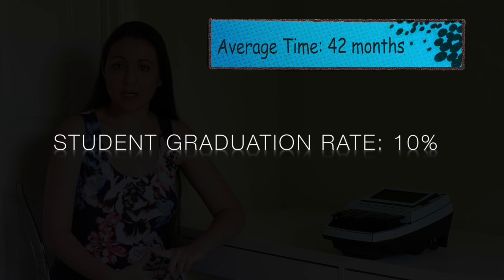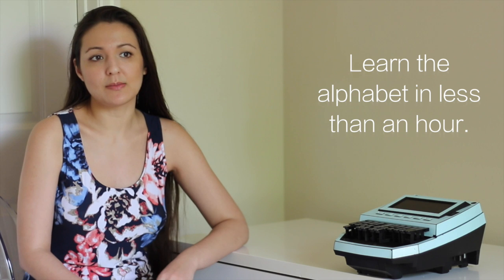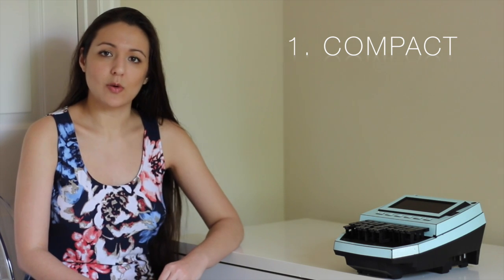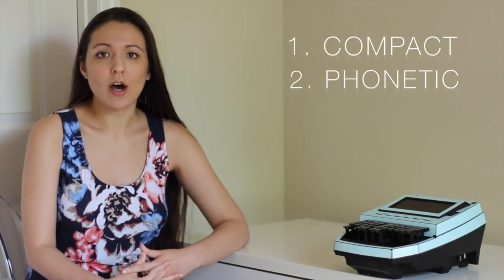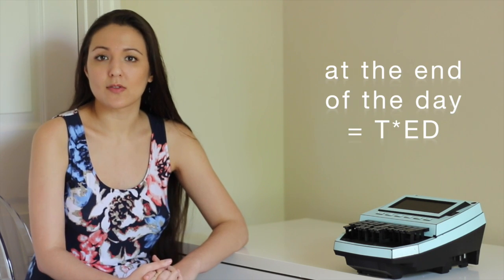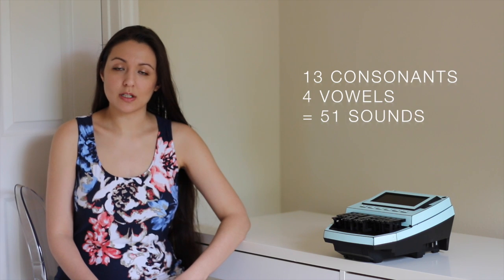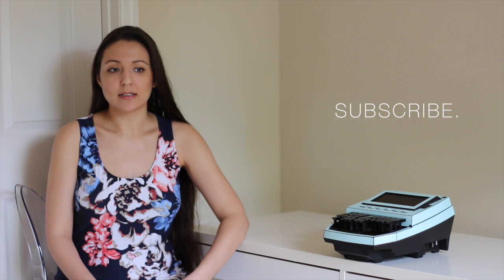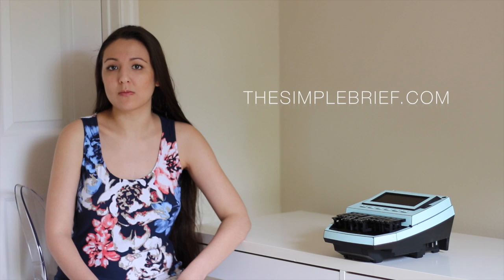What is Steno? QWERTY vs Steno Keyboard.